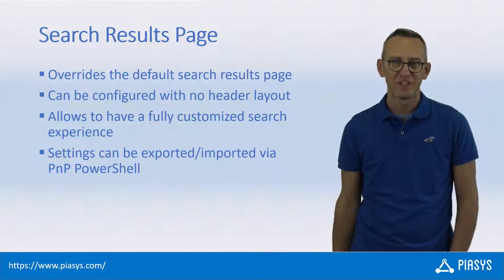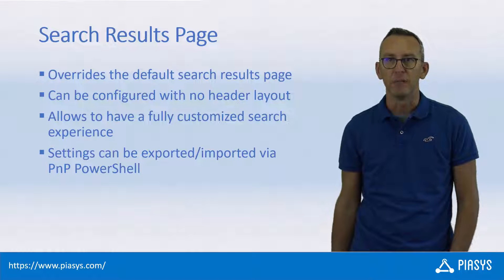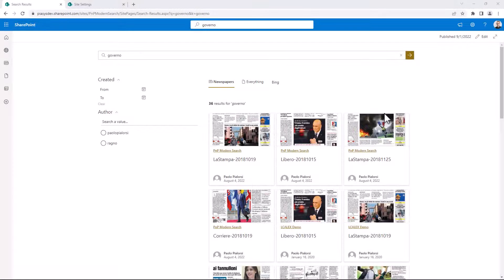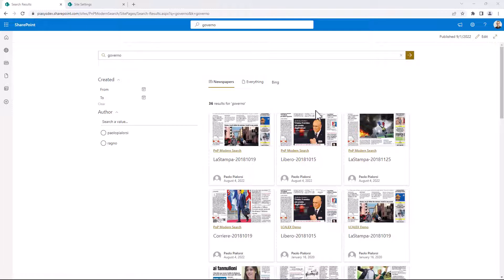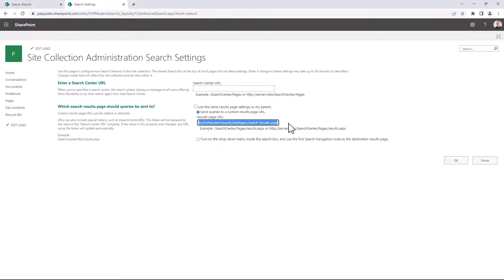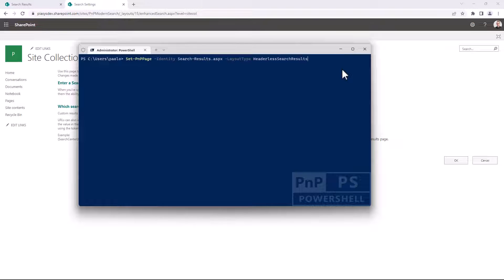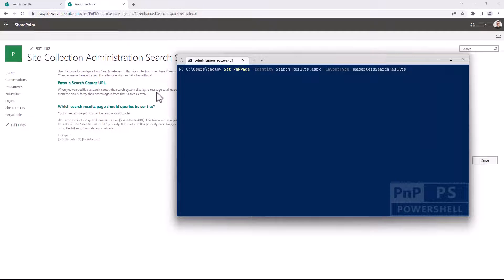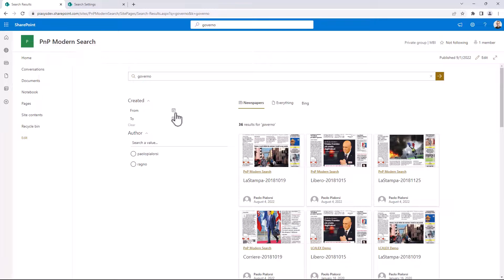Episode #221 - Configuring a Search Results page with PnP Modern Search Web Parts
Learn how to configure custom search results pages based on the PnP Modern Search web parts.